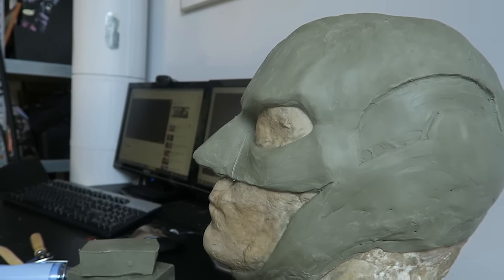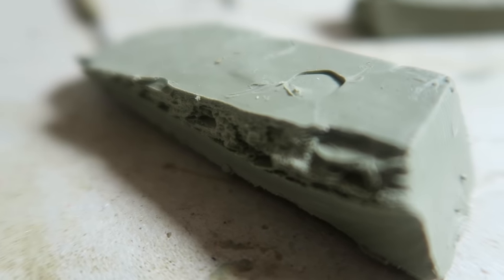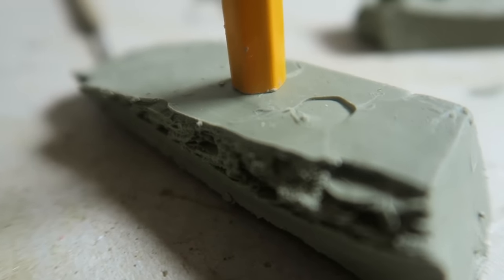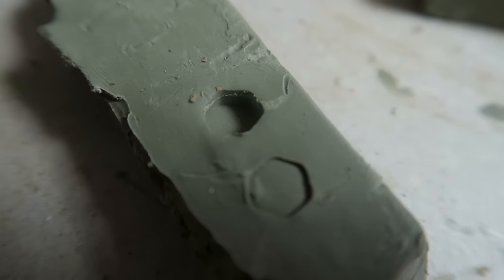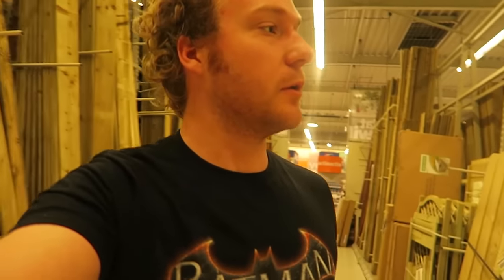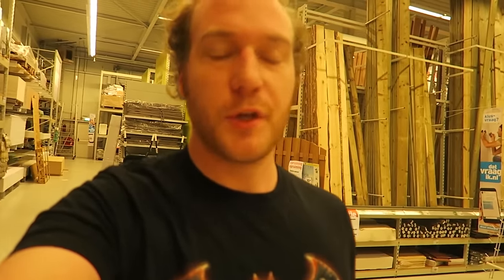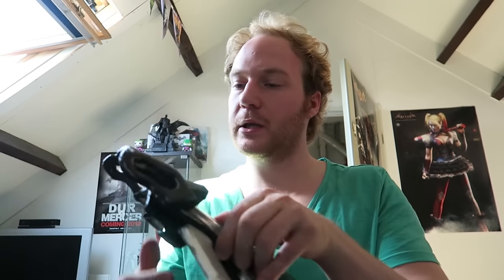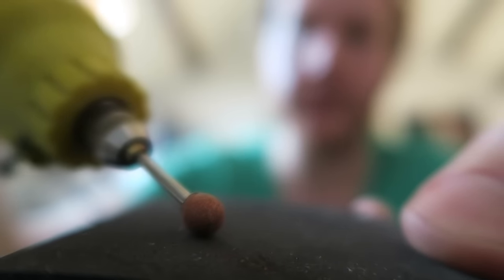Vlog #15 COSPLAY COWL BATMAN ARKHAM KNIGHT CATWOMAN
We planned a whole weekend where we could make a lot of progress with out Batman and Catwoman cosplay. Our dear friend Gabi came to help us with the sculpting of the Batman Cowl. She made some amazing stuff please check her out